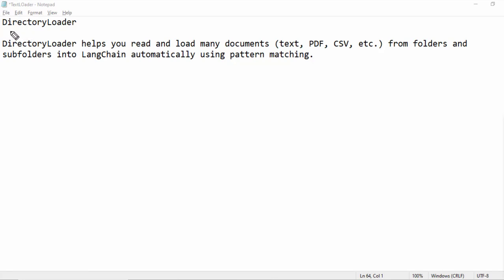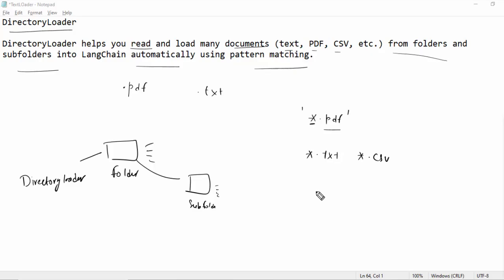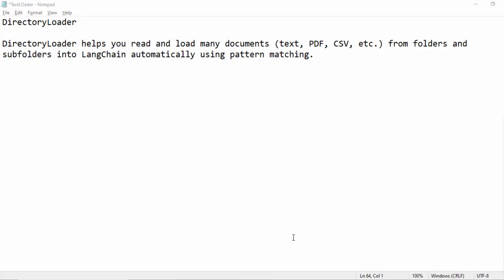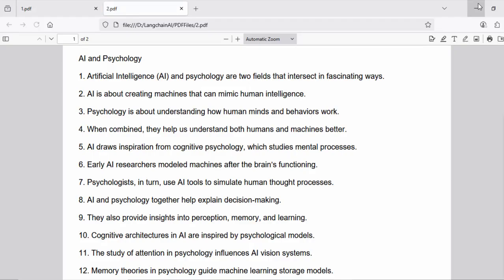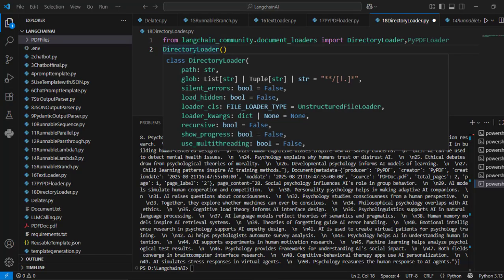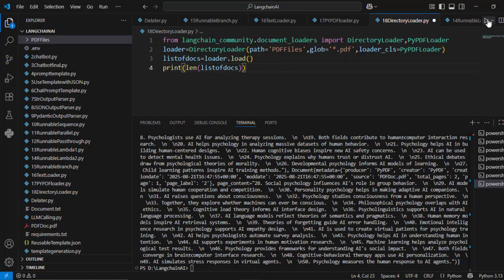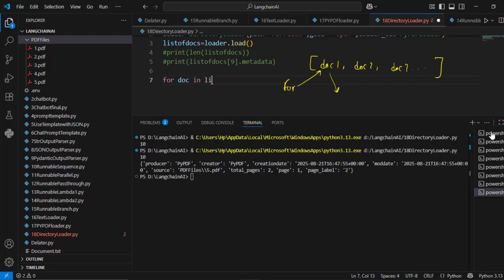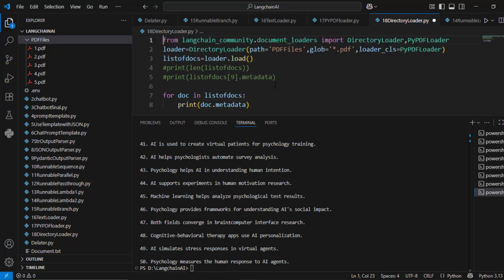LangChain | Document Loader | DirectoryLoader: Loading Multiple Files for RAG | Video #26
📹 Video #26: LangChain | Document Loader | DirectoryLoader

What if you have hundreds of files in a folder? You don't want to load them one by one! 📁 In Video #26 of our LangChain Full Course, we master the DirectoryLoader.

This powerful component allows you to point LangChain at a folder and automatically load every file inside. We will explore how to use Glob patterns to filter for specific file types (like only .txt or .md files) and how to map different file extensions to their respective loaders using the loader_cls parameter.

✅ In this practical tutorial, we cover:

The DirectoryLoader Advantage: Why batch loading is essential for professional RAG pipelines.

Glob Patterns Explained: How to use glob="**/*.txt" to find files in subdirectories.

The loader_cls Parameter: How to tell the DirectoryLoader to use TextLoader (or others) for the files it finds.

Multithreading: A quick look at how to speed up the loading process for large directories.

Error Handling: Using the silent_errors flag to keep your pipeline running even if one file is corrupted.

Why this matters: Real-world AI applications rarely deal with just one file. Whether you are building a knowledge base from a company's internal wiki or a library of research papers, the DirectoryLoader is your go-to tool for massive data ingestion.